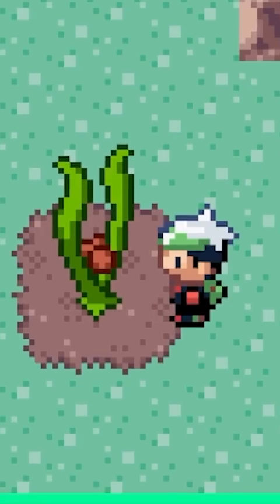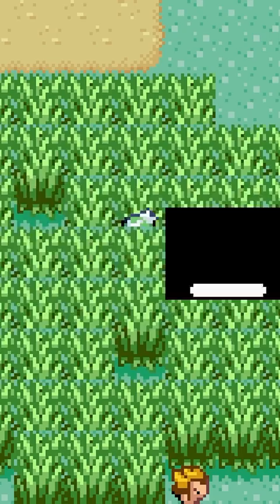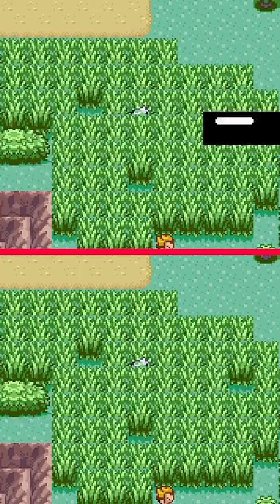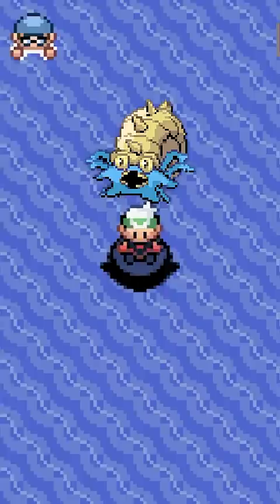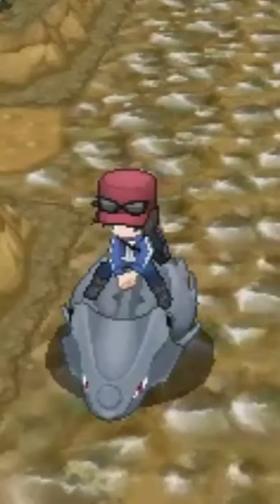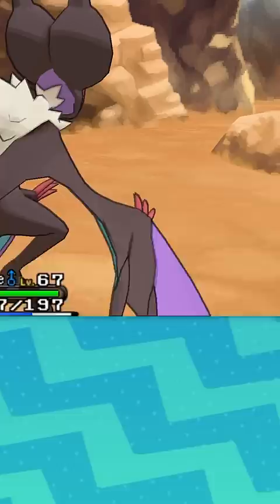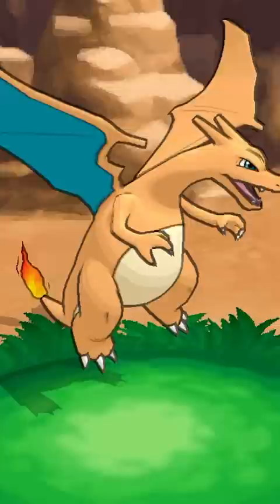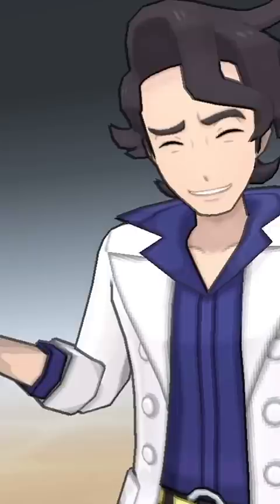Pokémon’s Most Obscure Mechanics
I'm the don